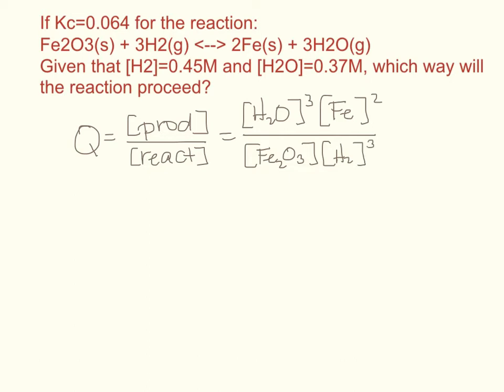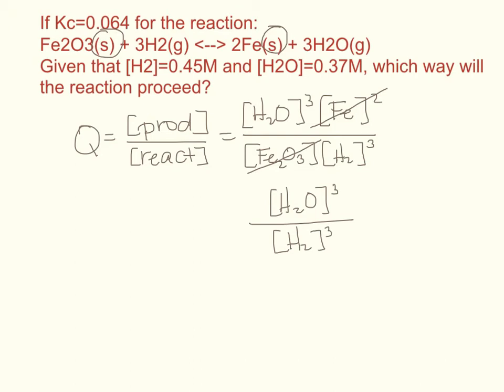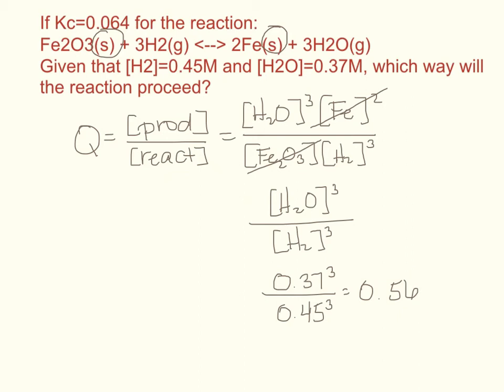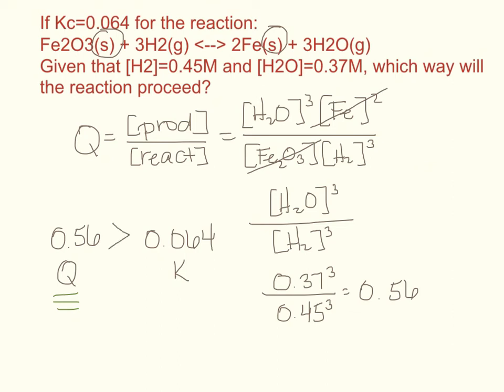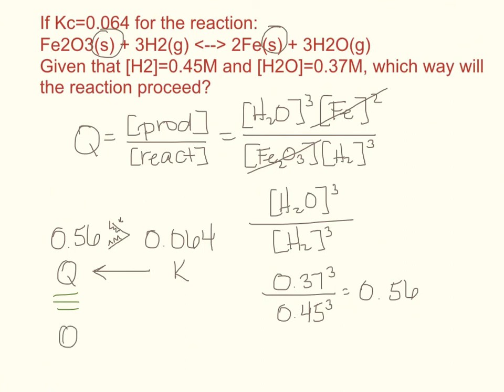reaction quotient Q